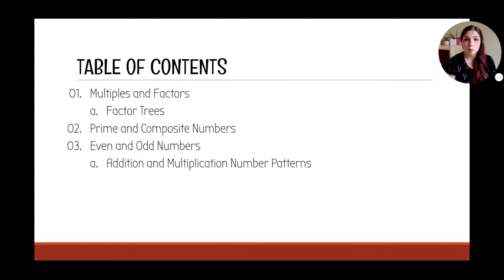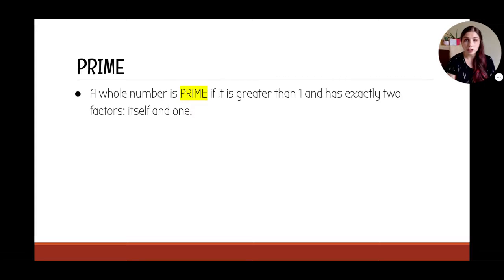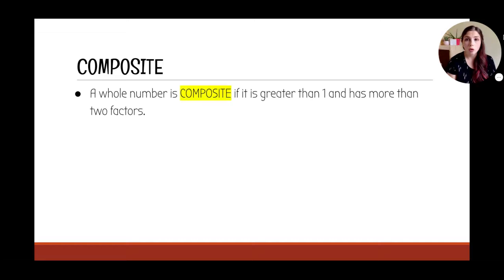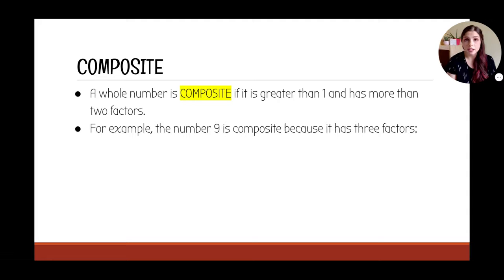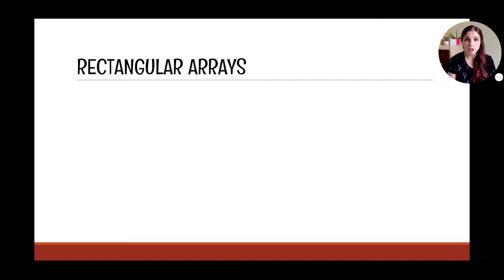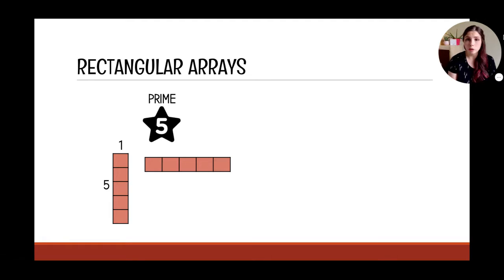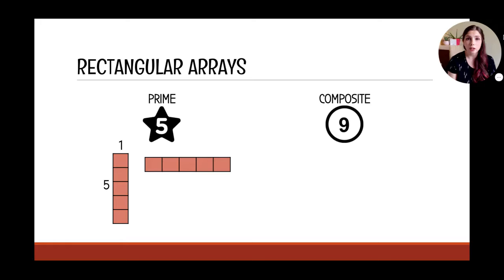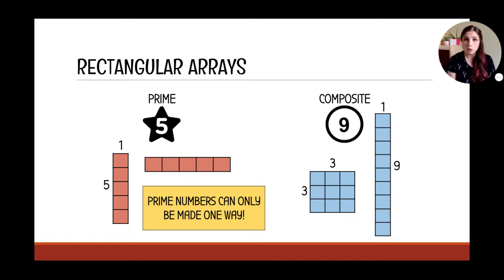Unit 1, Lesson 2: Prime and Composite Numbers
Join me as we explore prime and composite numbers.  We look at how to visualize prime and composite numbers using rectangular arrays.

Mrs. Clark